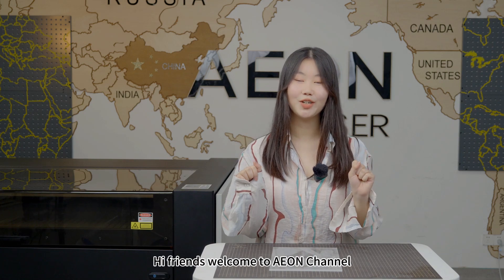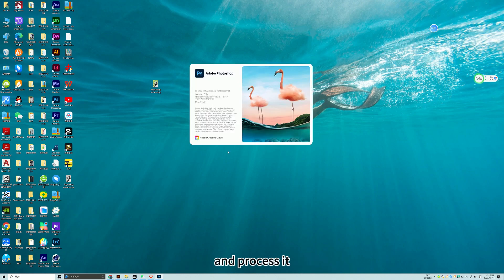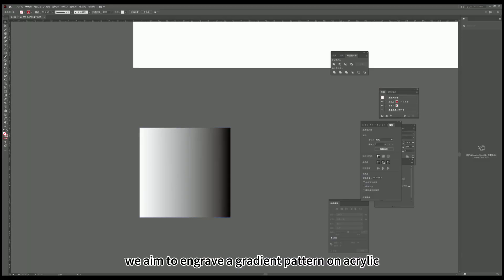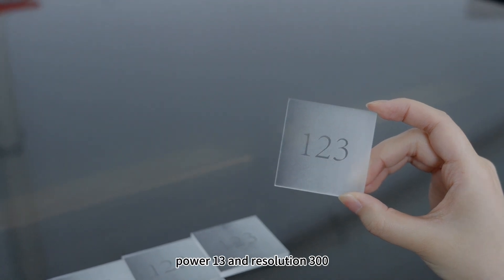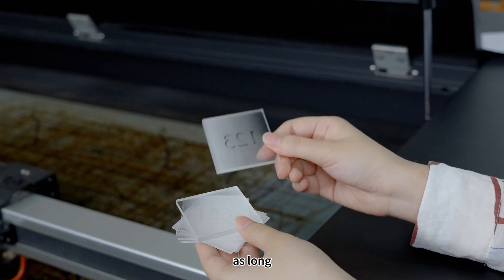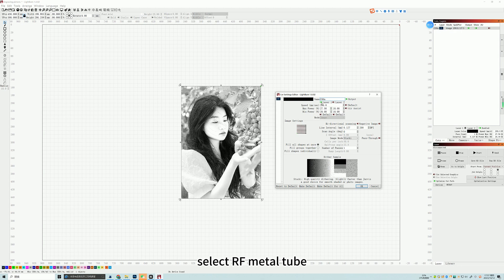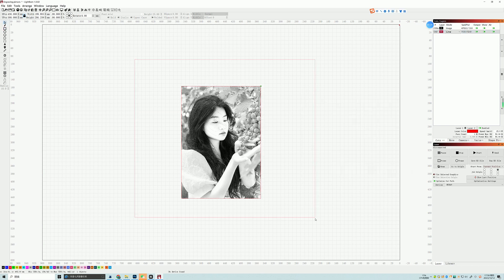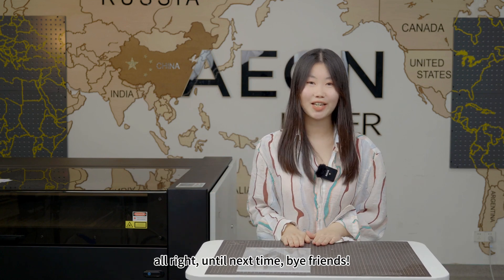Step-by-Step Guide: Laser Engraving a Photo on Clear Acrylic | Tutorial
Laser Engraving Photo On Acrylic Guide | Tutorial | Step by Step